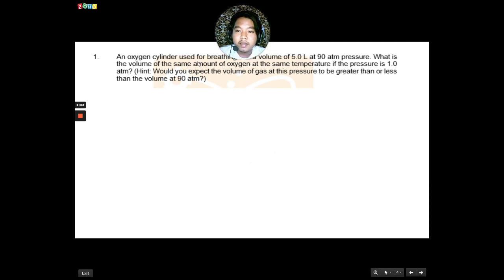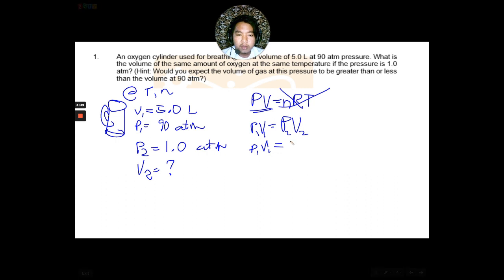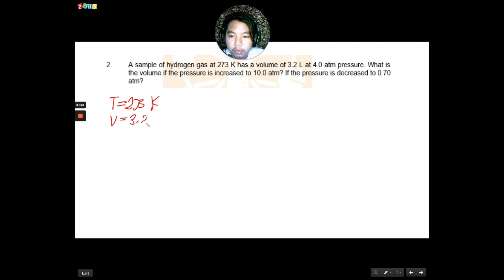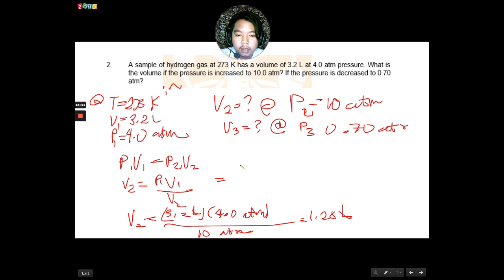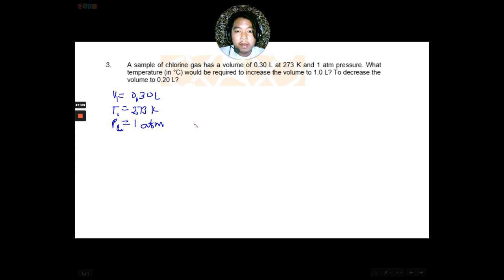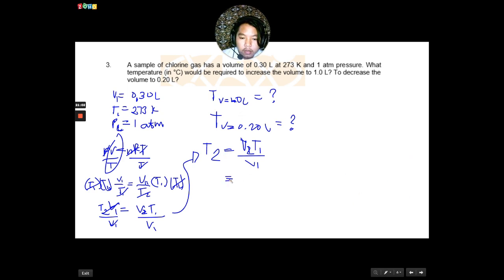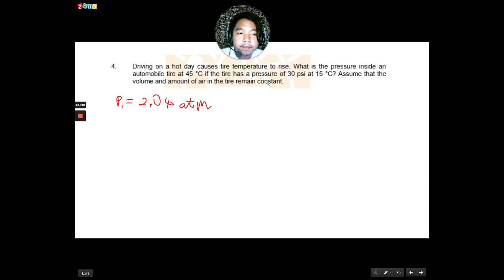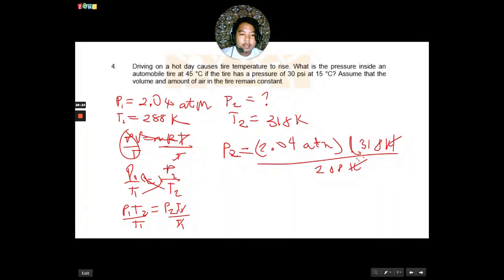Gas Laws Practice Problems Part 1